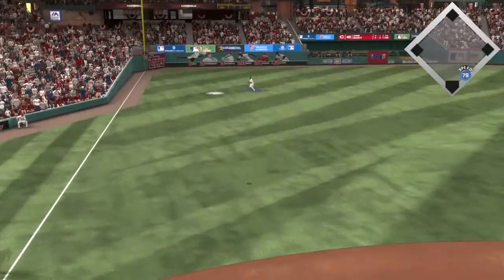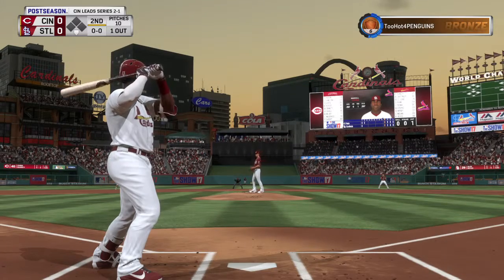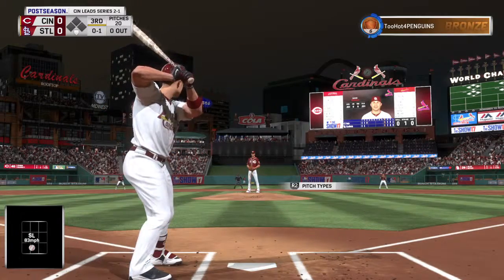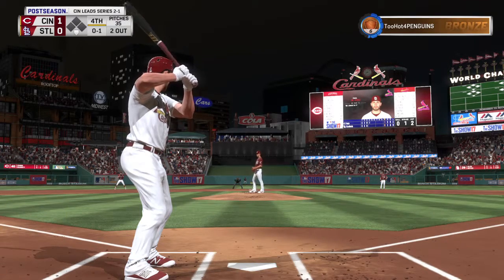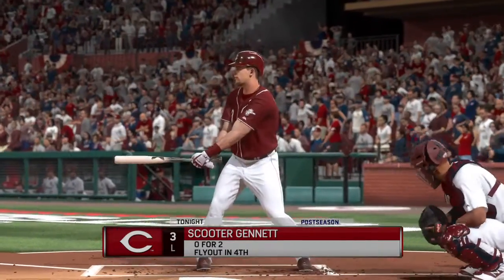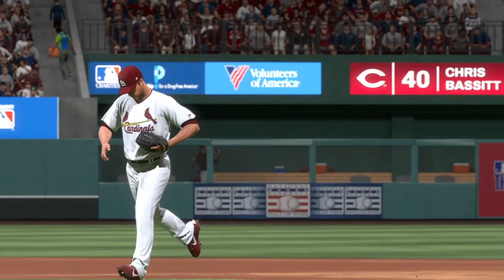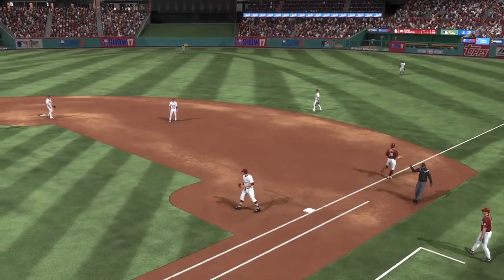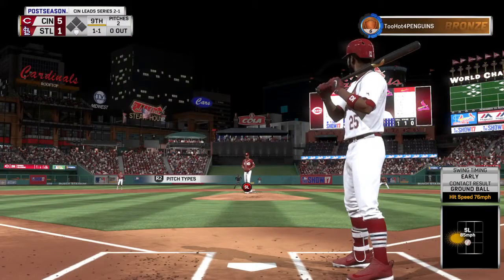Gm 4 NLDS Stl Vs Cin